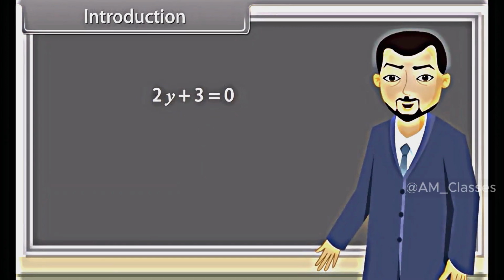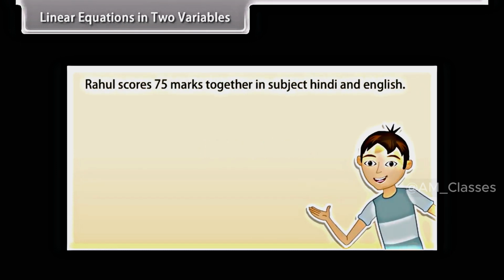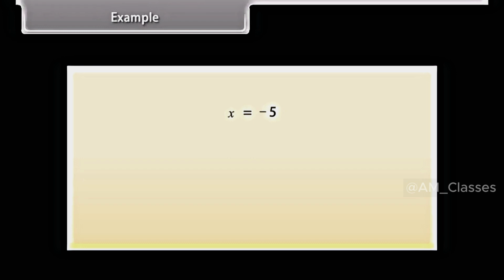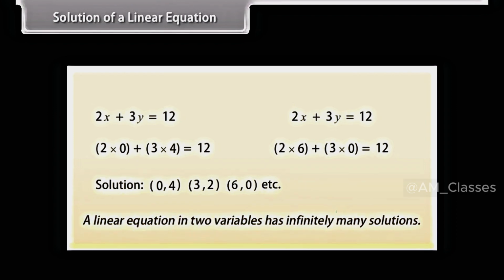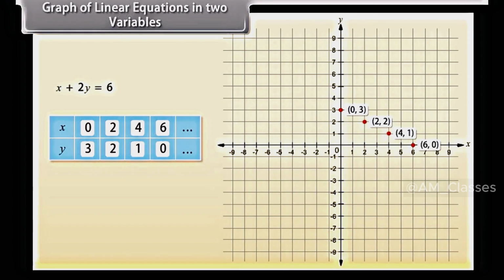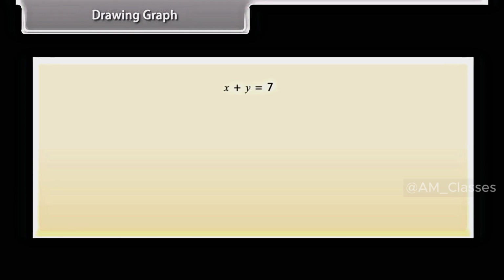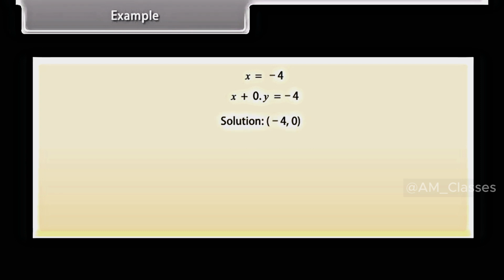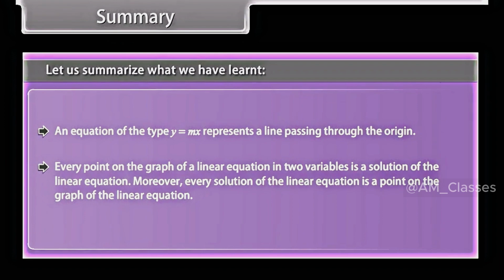Ch-4 Linear Equation in Two Variable | FULL CHAPTER EXPLANATION | Class 9 Maths | CBSE | NCERT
Hello Friends💐,

ch 4 class 9 maths ex 4.2 q 3
ch 4 class 9 maths 4.1
ch 4 class 9 maths one shot
ch 4 class 9 maths ex 4.3 q4
ch 4 class 9 maths ex 4.2 q 2
ch 4 class 9 maths important questions
ch 4 class 9 maths 4.3
ch 4 class 9 maths ex 4.2 q 4
ch 4 maths class 9 ex 4.2 q 4
ch 4 maths class 9 introduction mkr
ch 4 maths class 9 just padhle
ch 4 maths class 9 ex 4.2 q 3